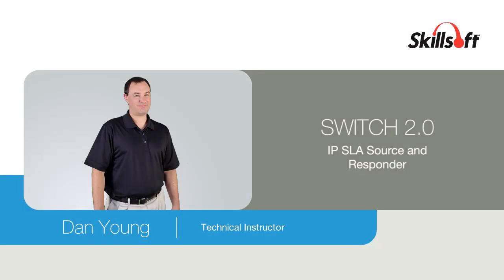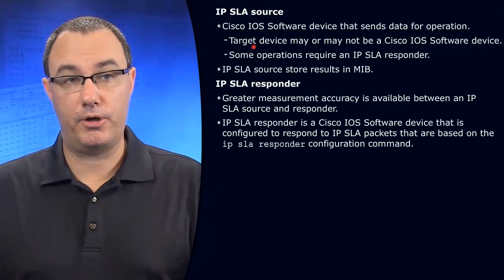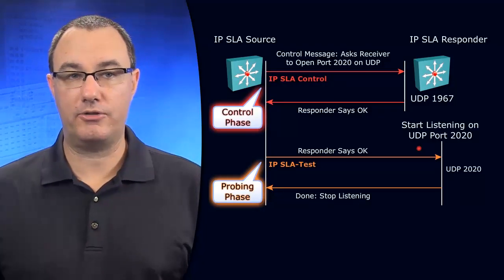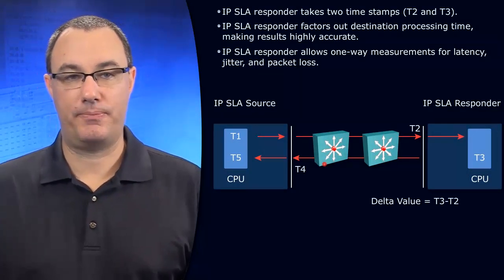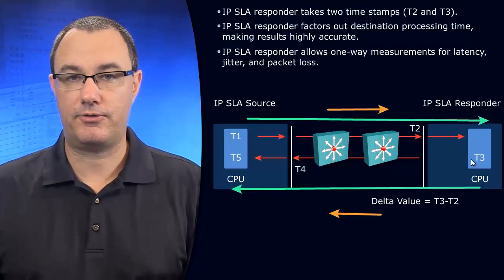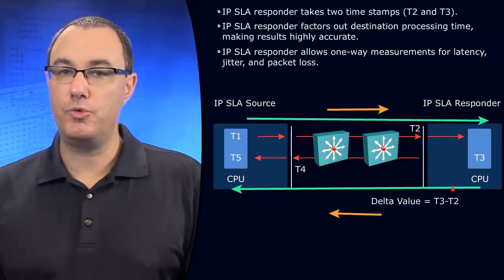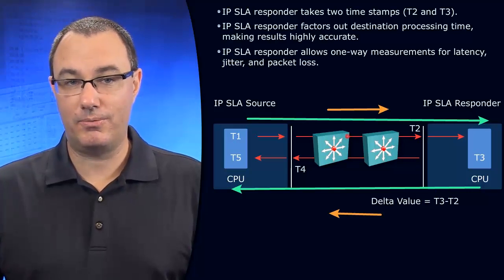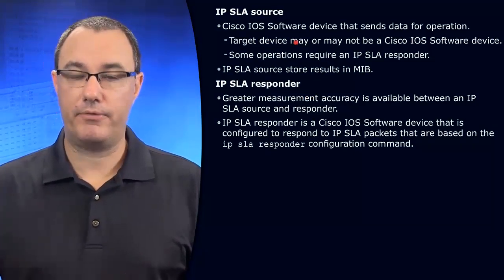21 SWITCH 2 0 IP SLA Source and Responder